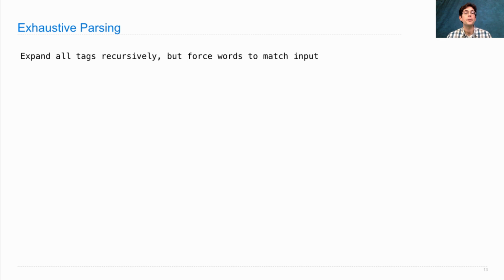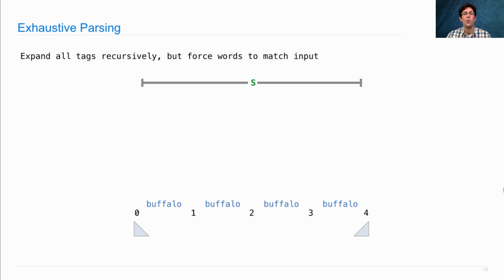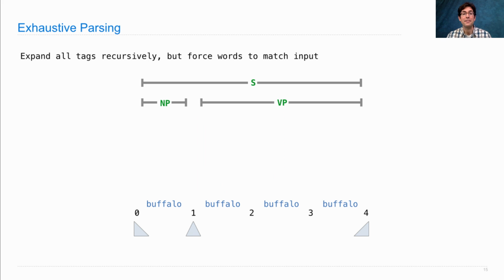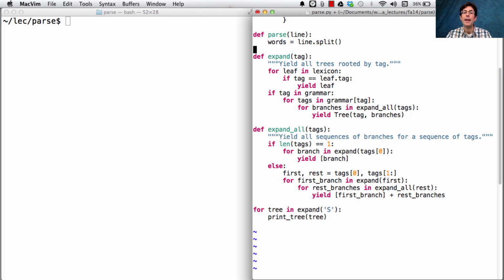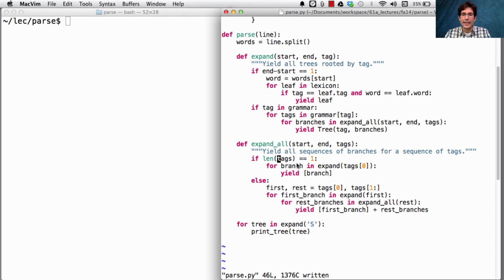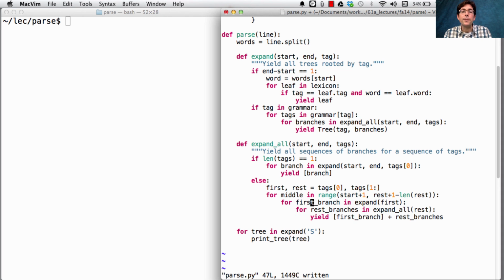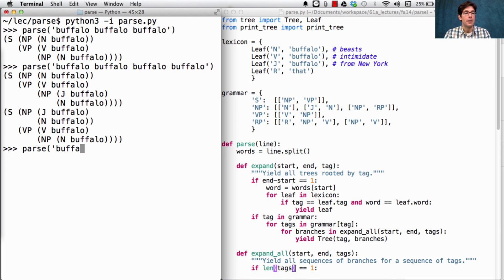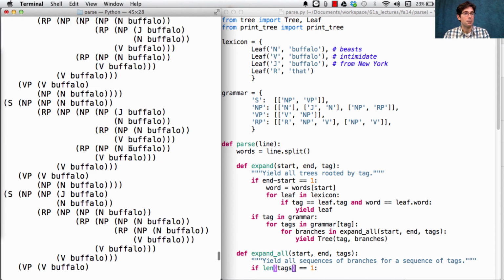61A Fall 2014 Lecture 37 Video 5